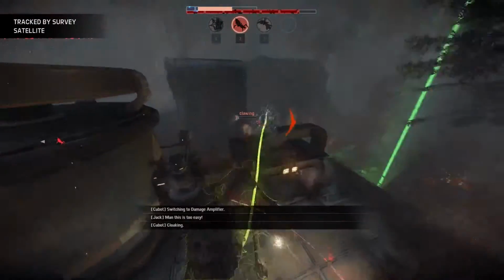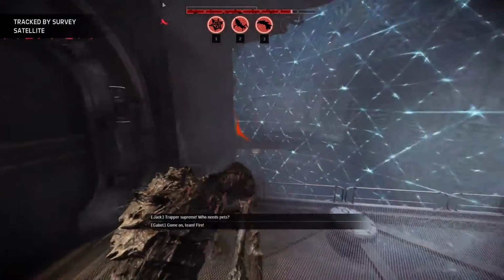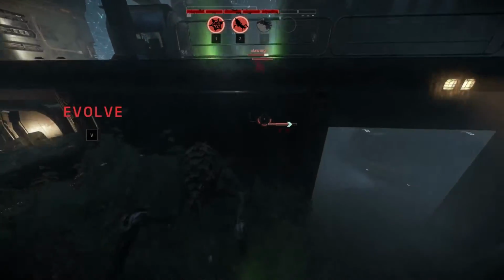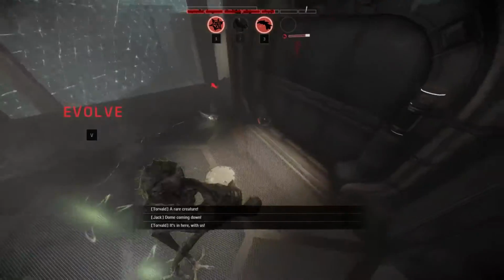Evolve - Gorgon On Fusion Plant